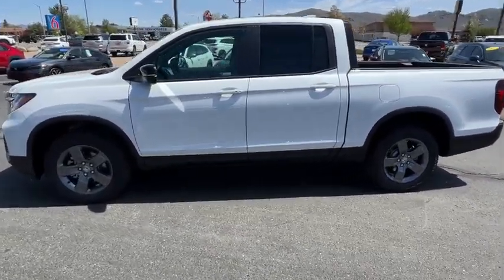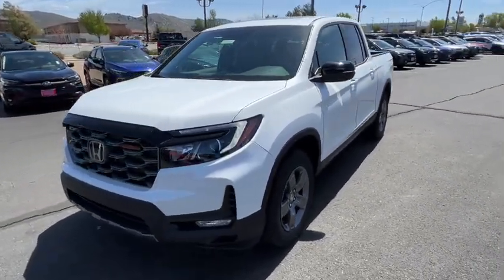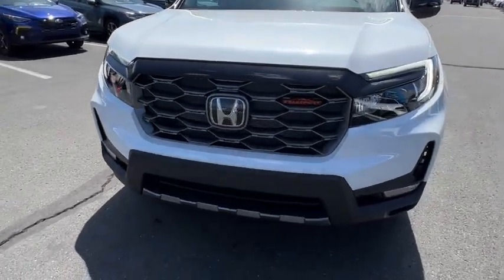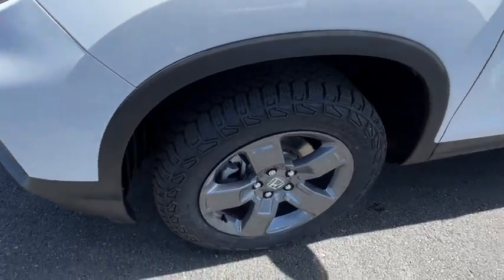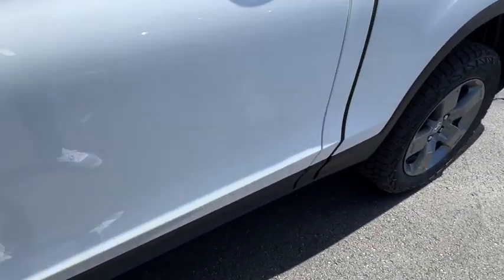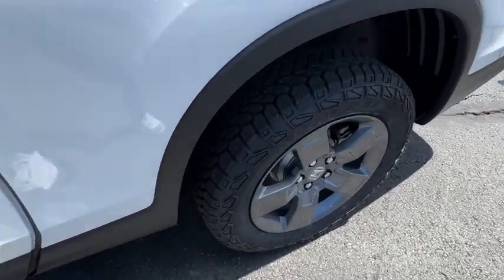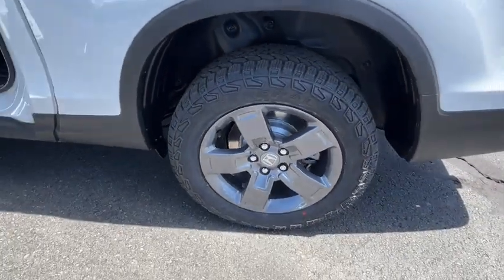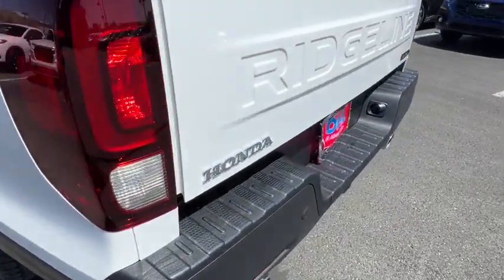2024 Honda Ridgeline Carson City, Reno, Lake Tahoe, Northern Nevada, Susanville, NV H24359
PLATINUM WHITE PEARL New 2024 Honda Ridgeline TrailSport available in Carson City, Nevada at Michael Hohl Honda. Servicing the Reno, Lake Tahoe, Northern Nevada, Susanville, NV area.

Michael Hohl Honda
2800 S. Carson St

Platinum White Pearl 2024 Honda Ridgeline TrailSport AWD 9-Speed Automatic 3.5L V6 SOHC i-VTEC 24VRecent Arrival!